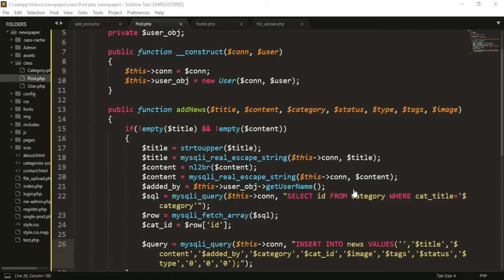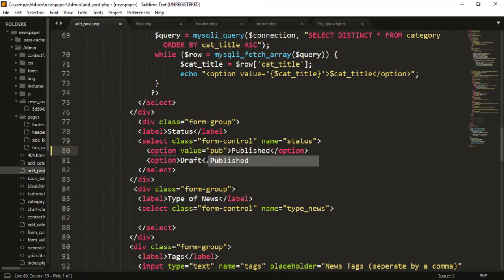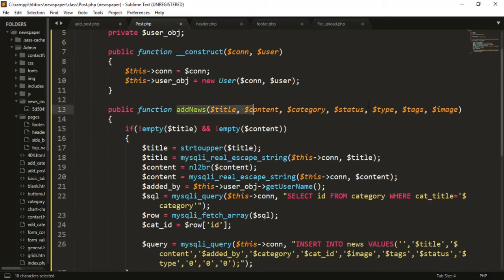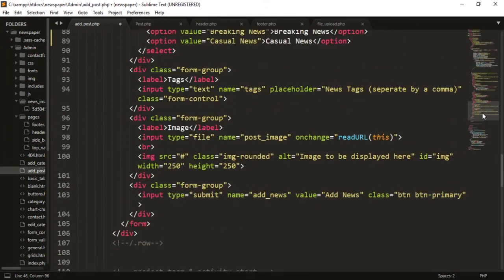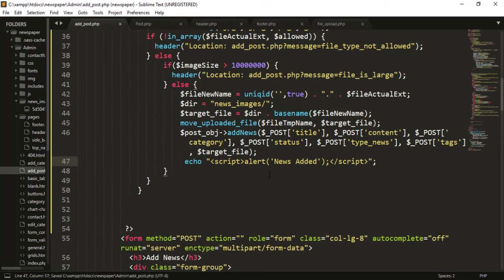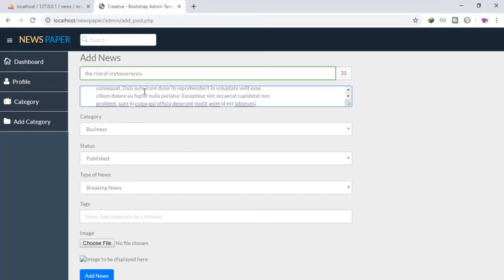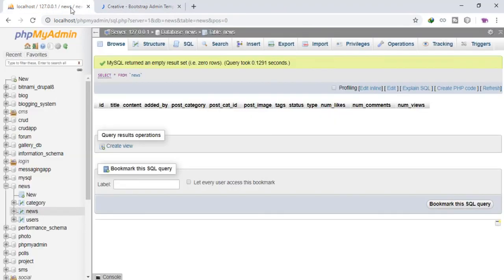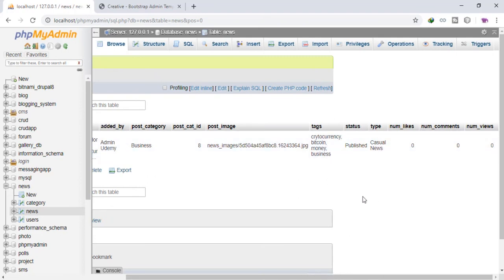32 Instantiating the Post class and finally adding the news to the database